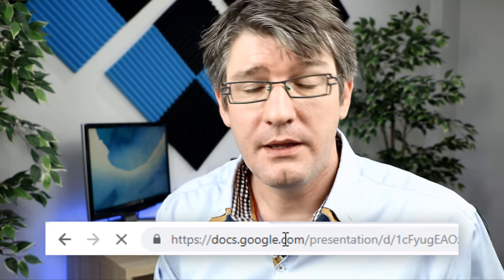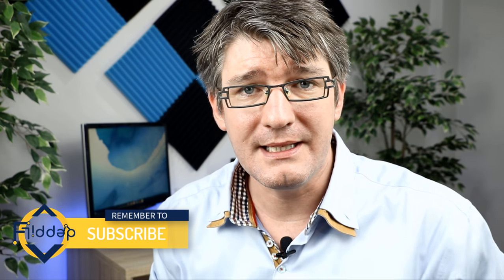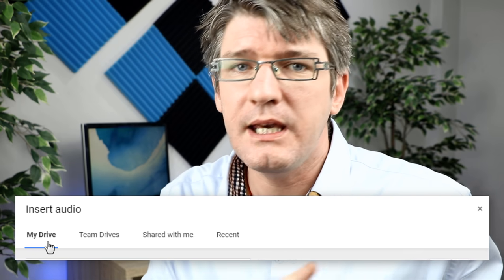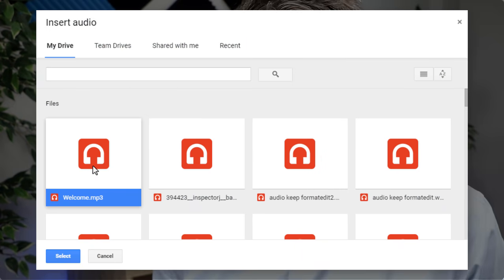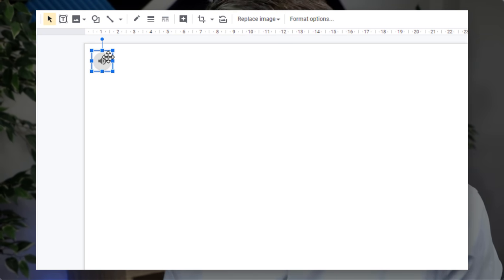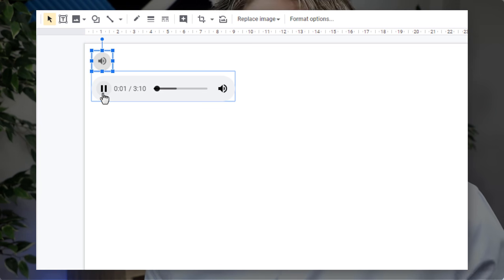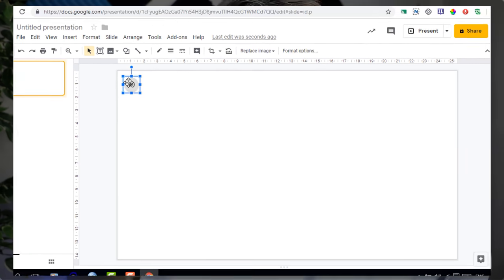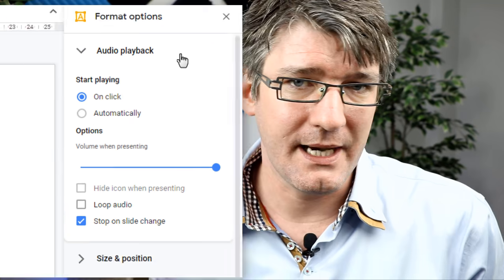Insert Audio into a Google Slide (Big Update)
Another HUGE update to G Suite for Eductaion with Insert Audio! You can not natively isert Audio and Music file into your Google Slides Slideshow. Previously we had to use workarounds and extensions, but here is another new feature requested by many coming to Google Slides!

Let me know how you will be using this and make sur eyou watch the entre video as I will dive into the ins and outs of inserting Audio. Who is it shared with? What can it do? and how do you get started?